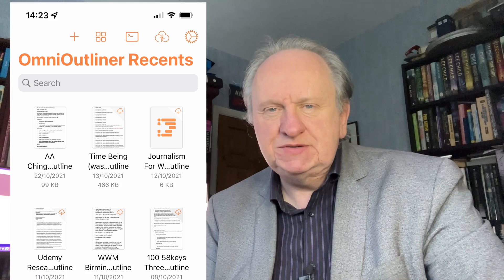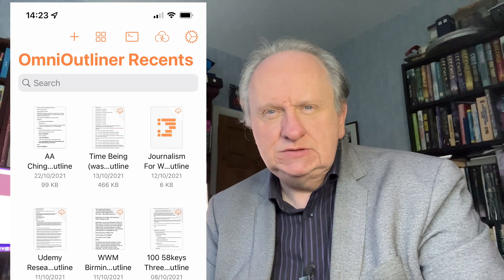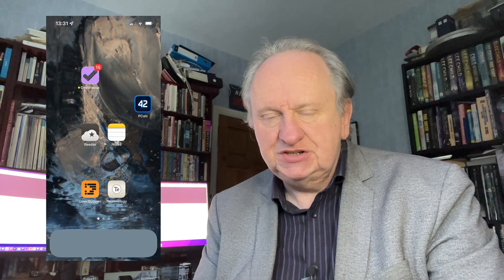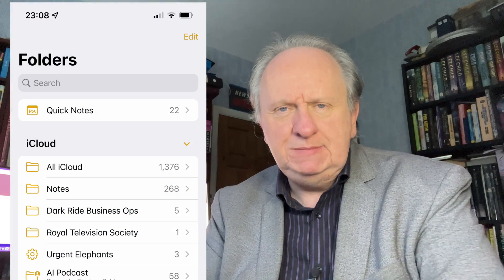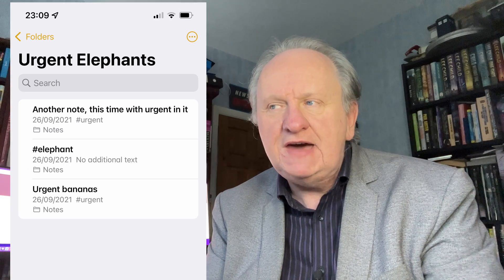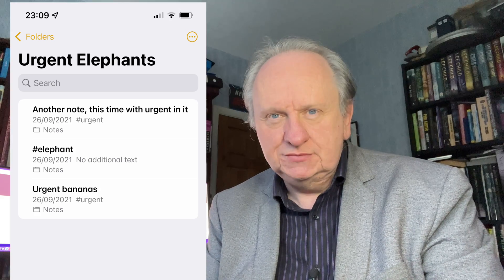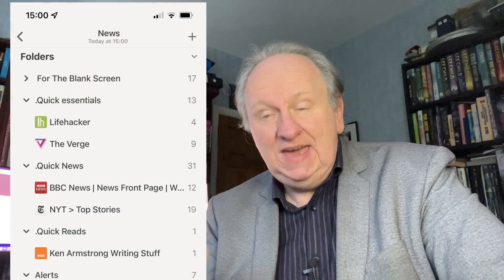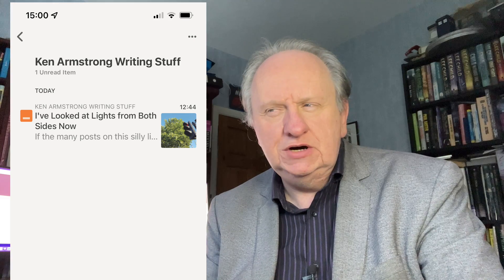Writing with an iPhone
How the iPhone can help you –– and does help me –– as a writer, both with actual writing and with the business of writing.